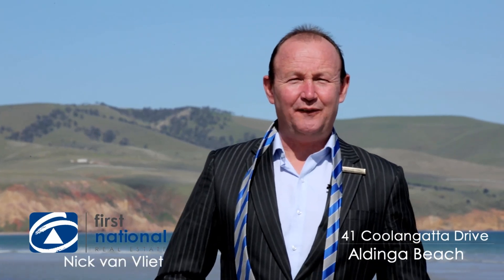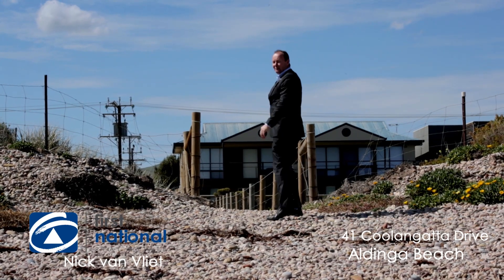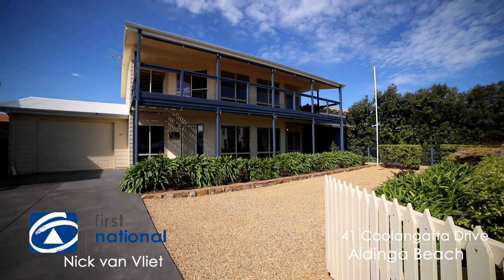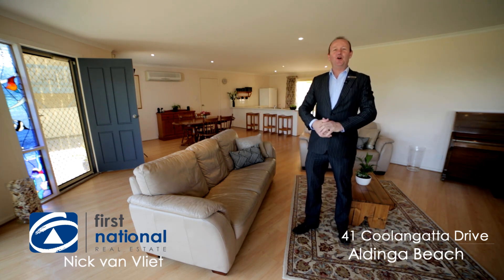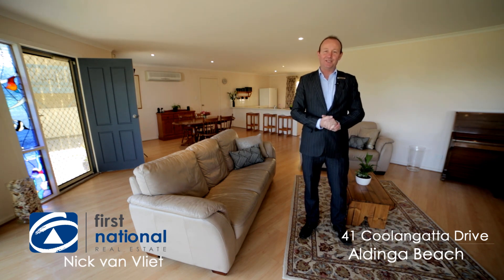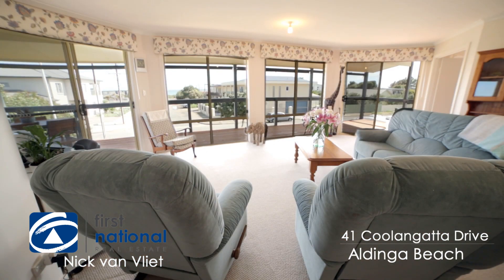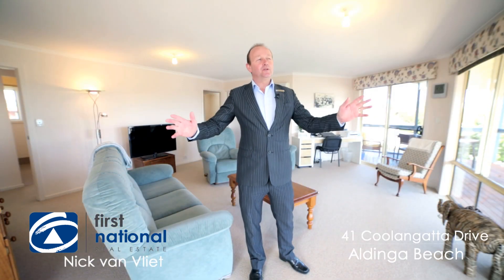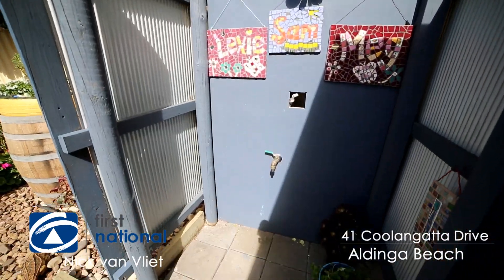41 Coolangatta Drive Aldinga Beach